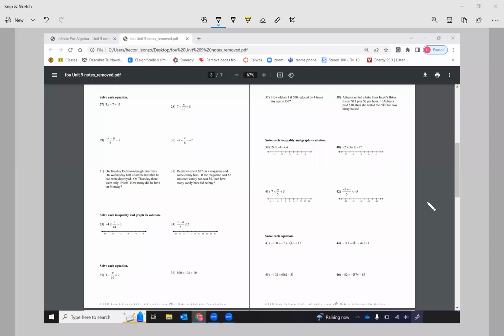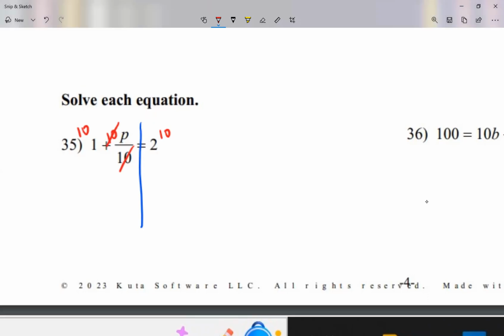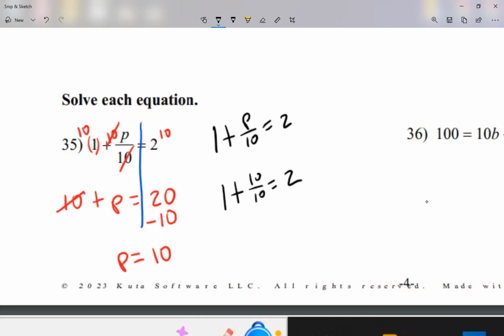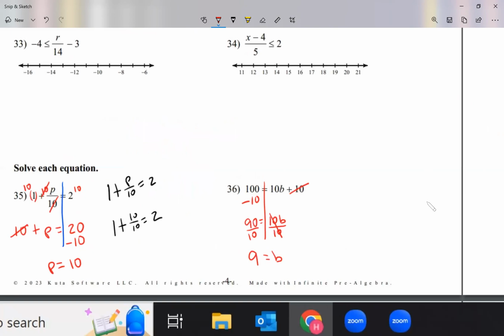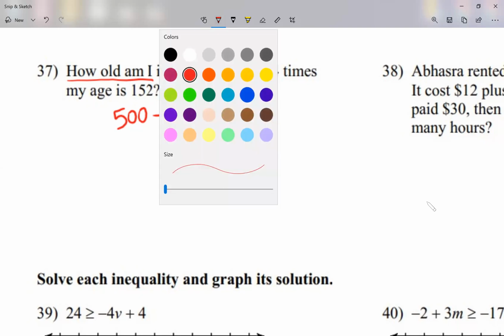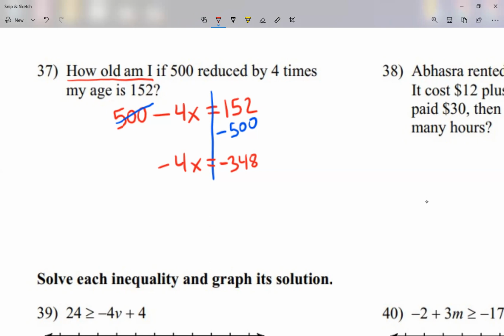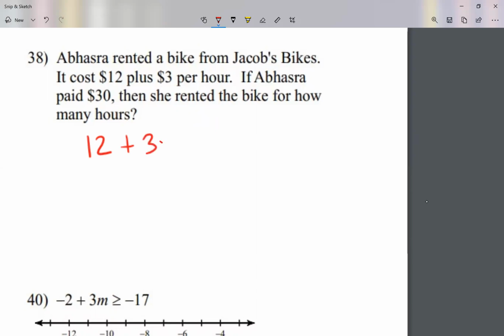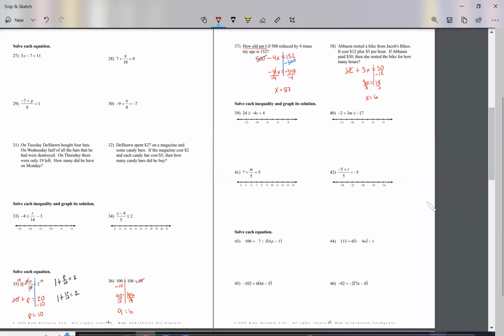Leonzo solve equations in two steps